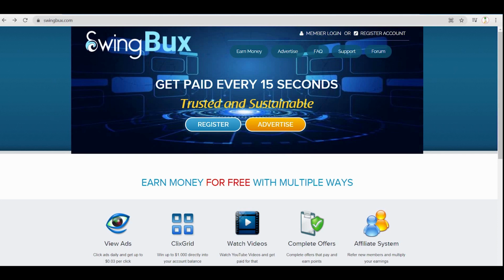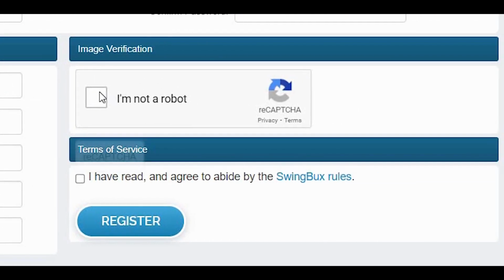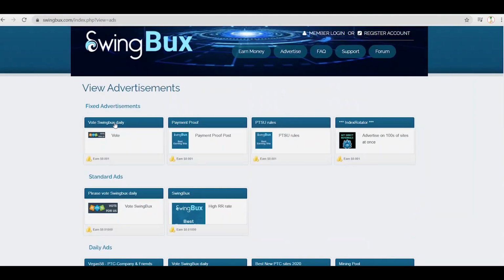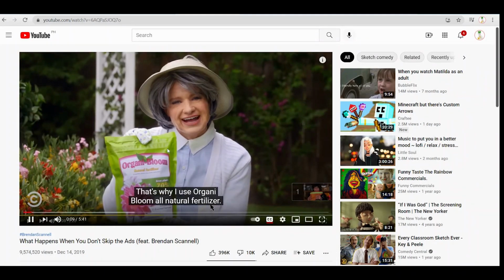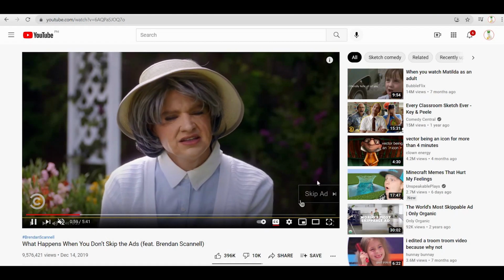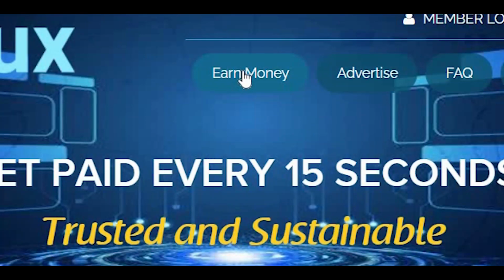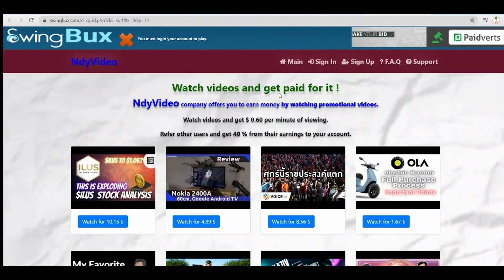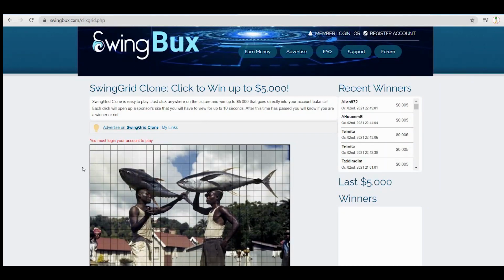This Website Pays $55 per HOUR for Watching Videos (Make Money Online 2021) Make Money Online Today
02:02 Make Money Online 2021
04:05 Make Money Online Fast
05:58 Make Money Online Today
07:22 How To Make Money Online 2021

🔥💰 🤑Welcome to Online Money Mastery! 🔥💰🤑 I'll show you how to make money online step by step. How to make an income online. How to create a side hustle income online.  How you can start earning income with the latest websites and apps! Most of these methods are FREE and WORLDWIDE that pay you quickly. Find ways to make money online for free. We will show you many different ways to make money by using the power of the internet.  Start an online income business from the comfort of your home. I do all the researching for you, then show you how to do it, so it is easy for you to do by yourself.  Enjoy! 🔥💰🤑